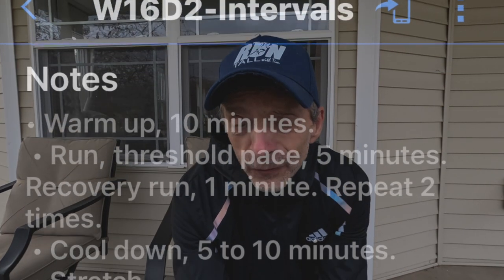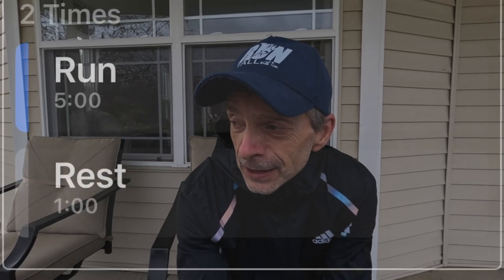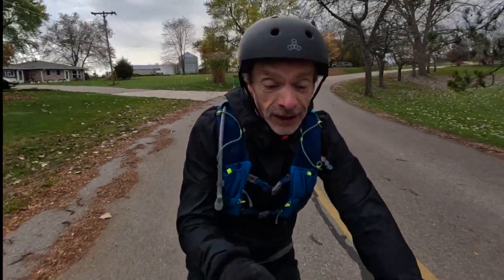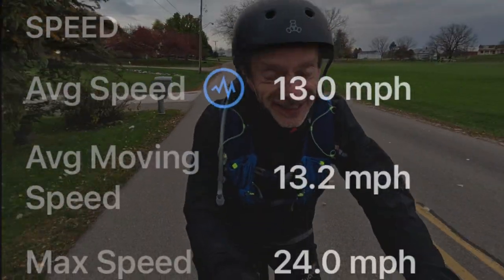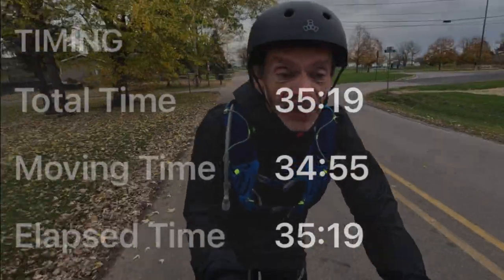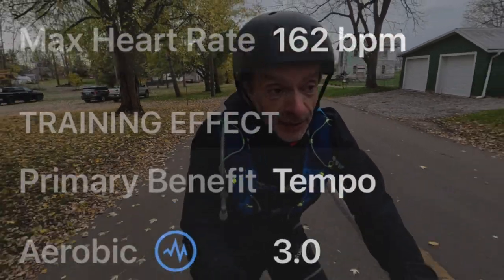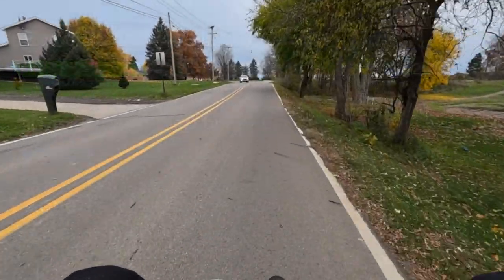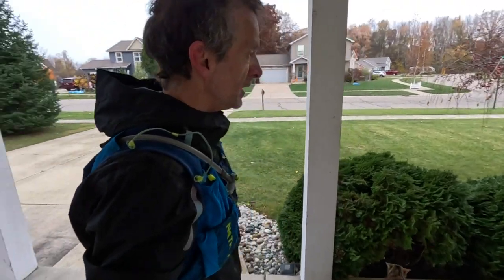Intervals | New York City Marathon 2023 Training Vlog 97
Cell phone tripod adapter on Amazon

This video is a training Vlog where I share information and talk about different running workouts that I am using to prepare for the Chicago and New York Marathons.